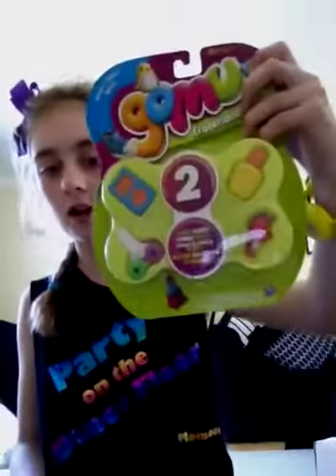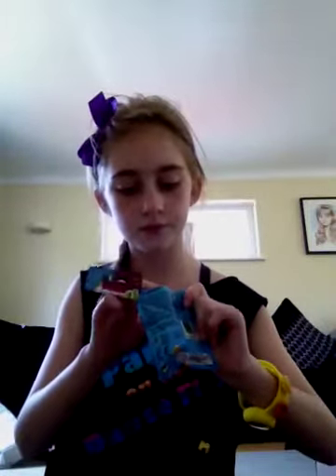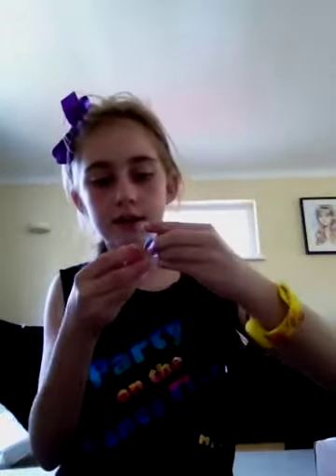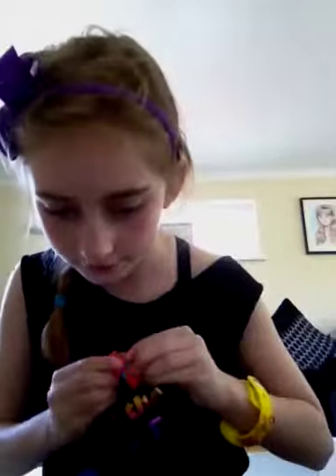Gomu rubbers opening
Rubbers me fun